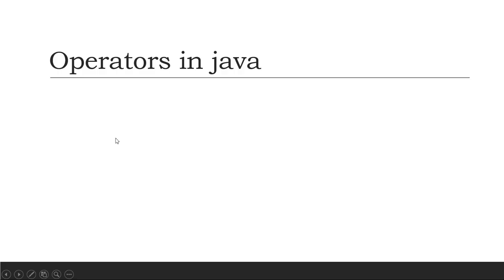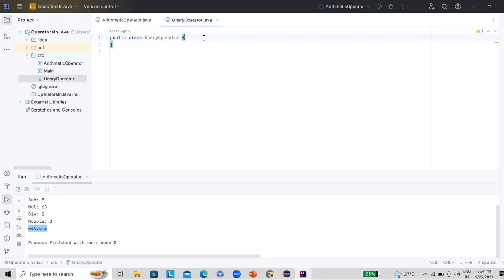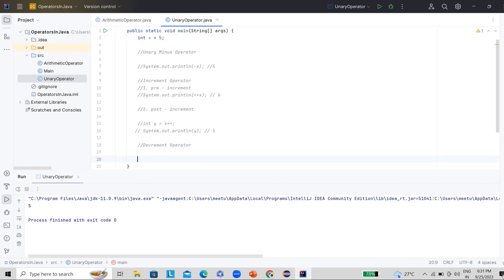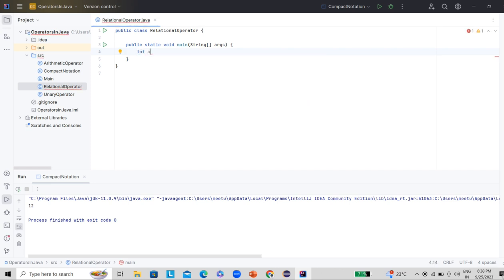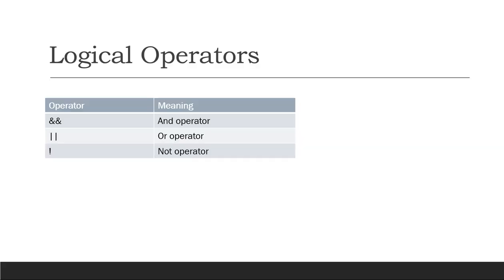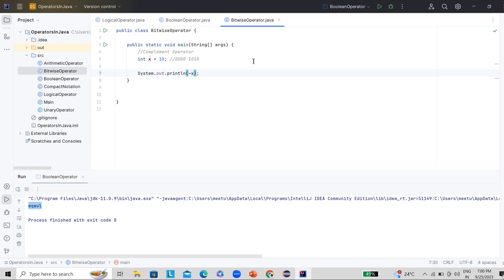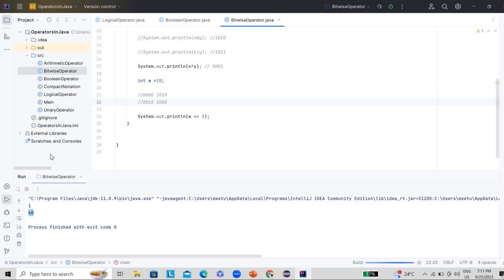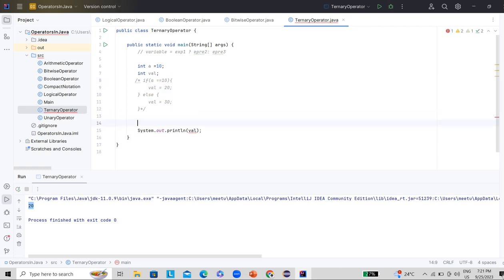Operators In Java | operatore in java #5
Arithmetic Operators
Unary Operators
Logical Operators
Relation Operators
Boolean Operators
Bitwise Operators